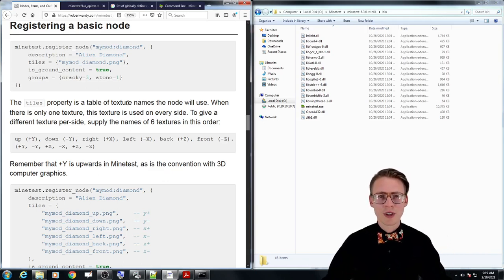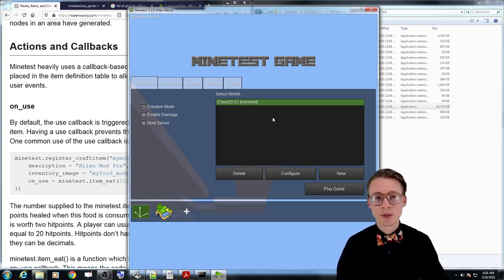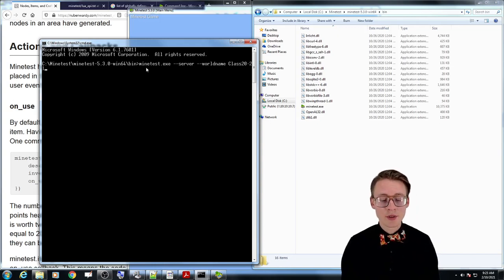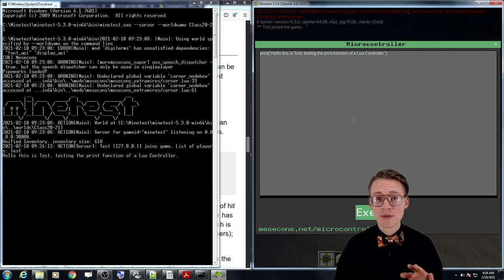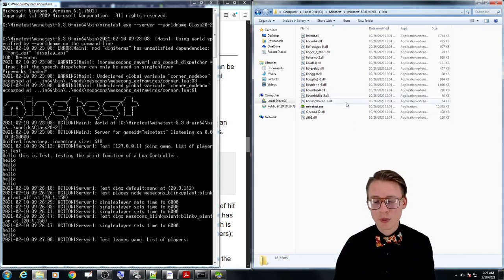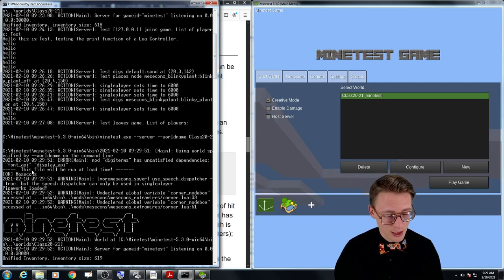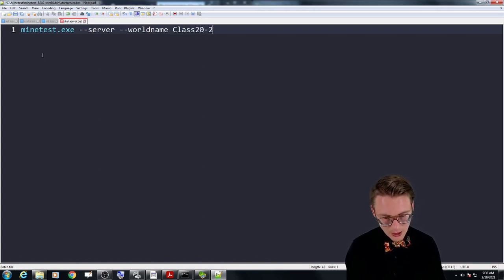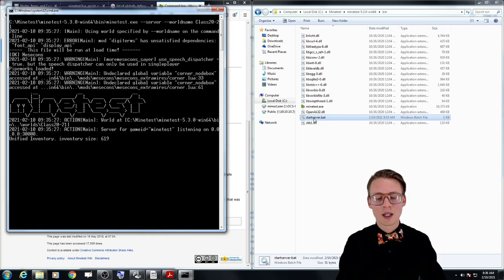Minetest Command Window